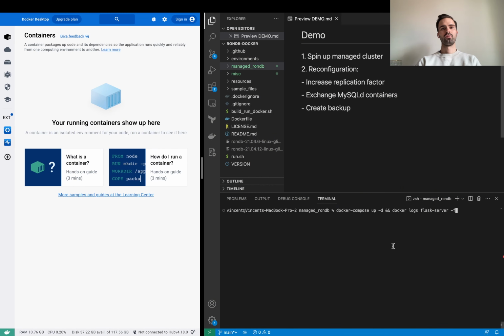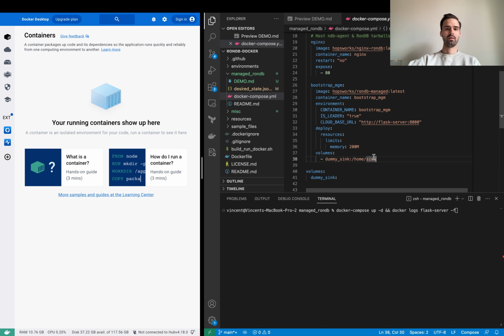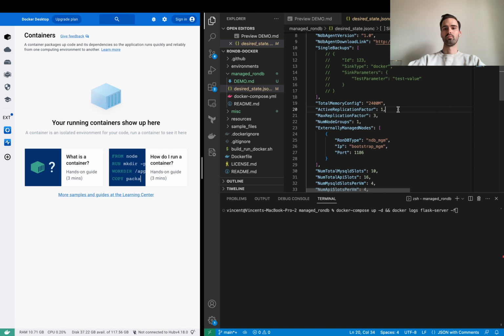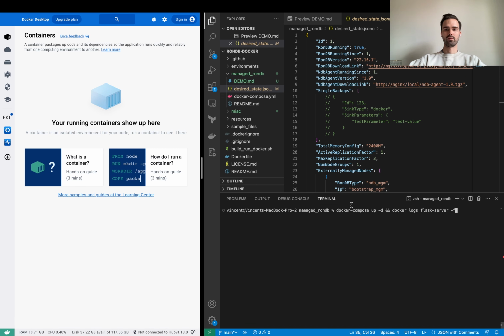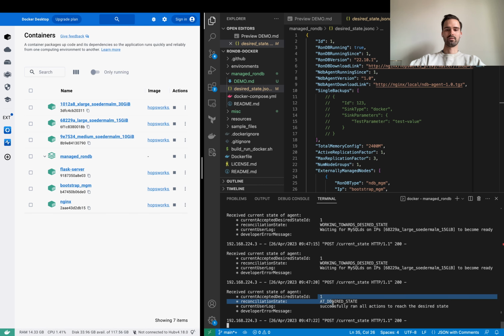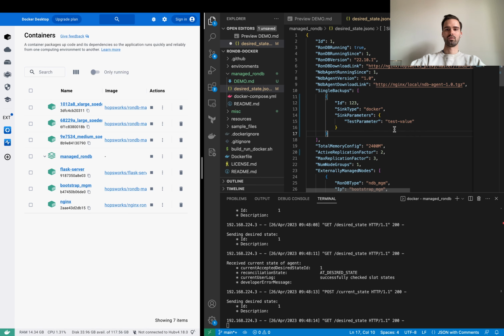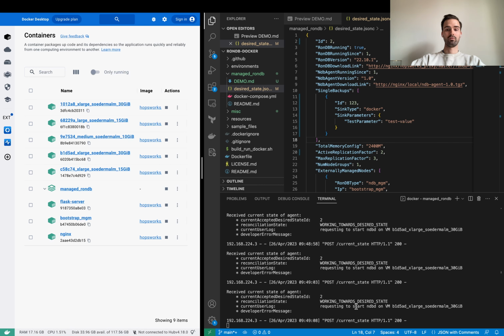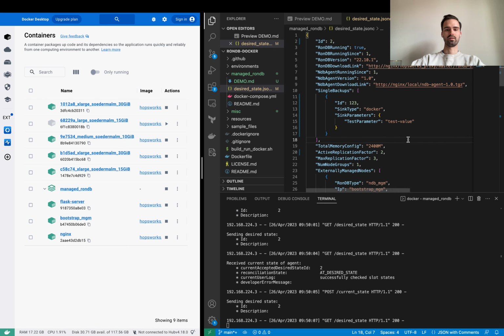Make an elastic, self-stabilizing, distributed database RonDB accessible to developers with Docker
In recent years, a growing consensus has grown among developers that distributed, elastic, highly available databases (think DynamoDB) are best consumed as managed services.

Just worry about your applications, let the managed service handle the data. But what if you could deploy, upgrade, and reconfigure the world’s highest performance open-source database on your laptop with just a few simple commands? And what if you wanted to know how we built such a system?